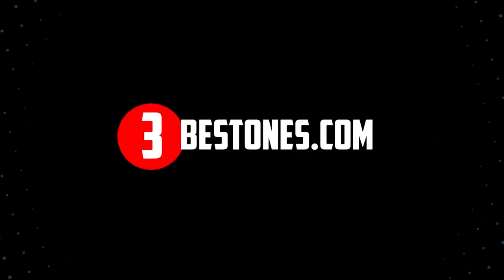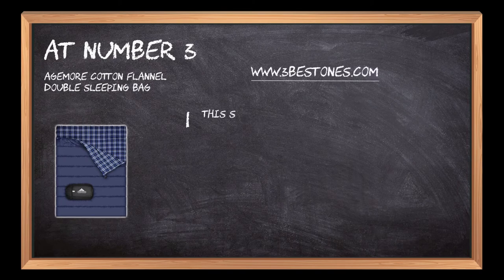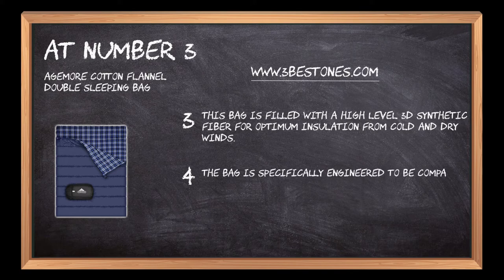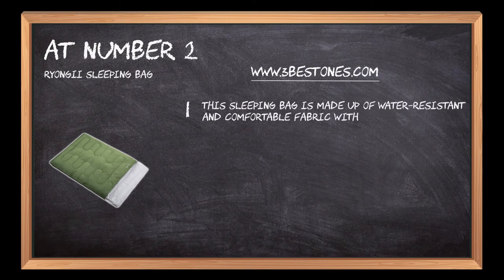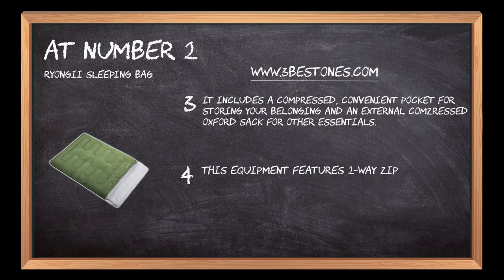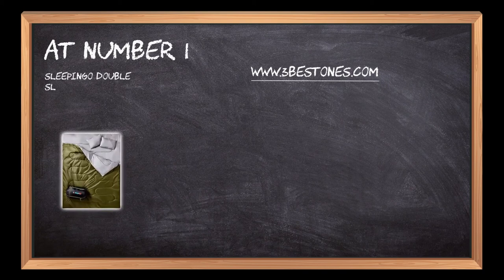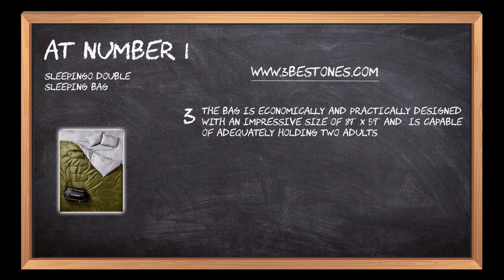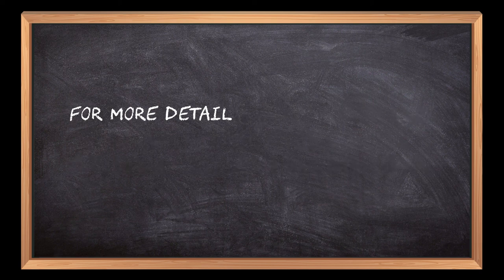Best Double Sleeping Bags In 2023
Follow the links given below to check the product prices:

Here is the list of the top 3 best "Double Sleeping Bags":

Sleepingo Double Sleeping Bag:

RYONGII Sleeping Bag:

AGEMORE Cotton Flannel Double Sleeping Bag:

0:00 Best Double Sleeping Bags For Couples
0:17 AGEMORE Cotton Flannel Double Sleeping Bag
1:04 RYONGII Sleeping Bag
01:50 Sleepingo Double Sleeping Bag
02:39 Closing Remarks & Subscribe To Our Channel